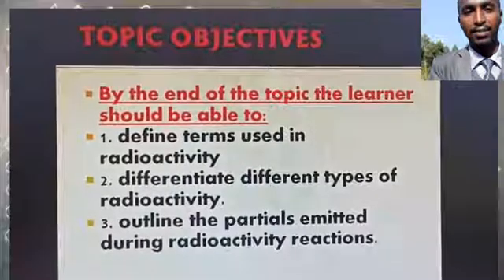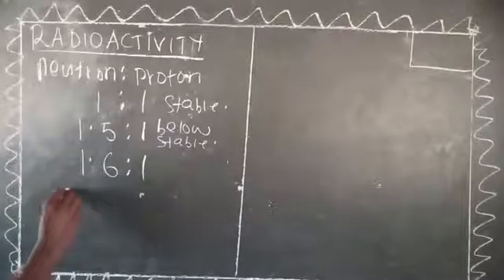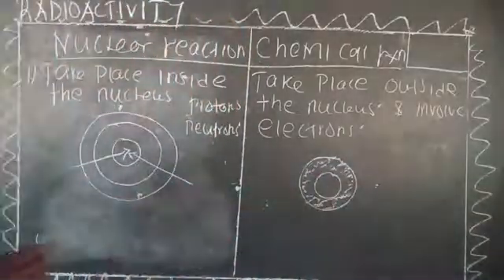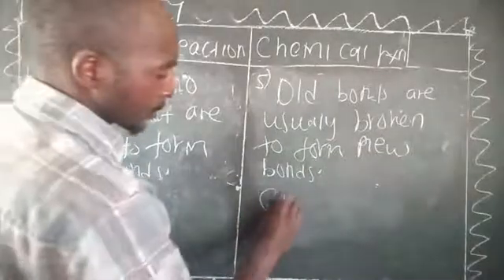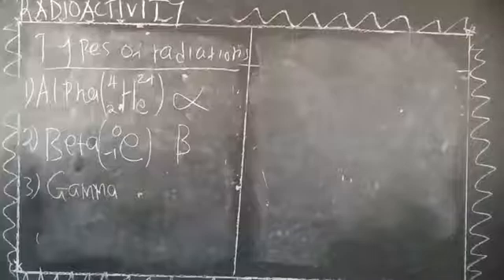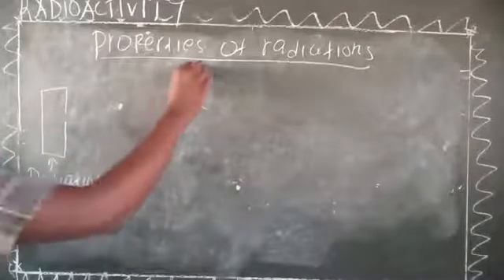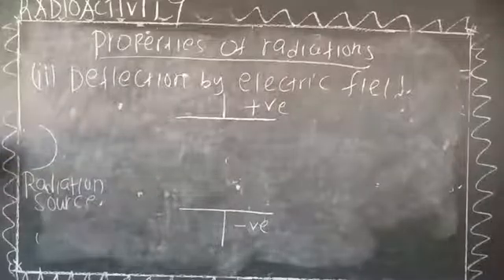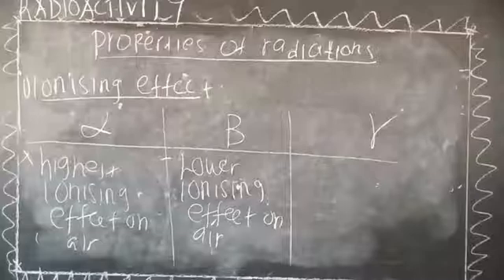Introduction to Radioactivity by mwalimu Sam nyamu @mwalimu Sam nyamu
the lesson covers terminologies used in radioactivity, differences between nuclear and chemical reactions, types of radiation's and their properties. helpful to chemistry and physics students as well as an instructor who would wish to engage their students to ICT learning. this lesson can be played in a classroom and save not less than 80 minutes you would use to teach the same content. acknowledgments to KLB form 4 text book  and longhorn publishers.